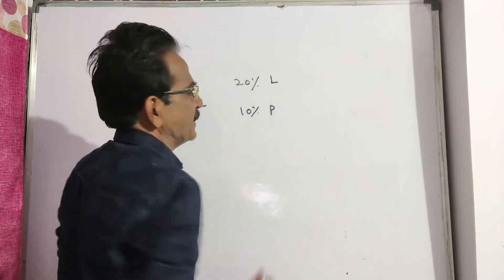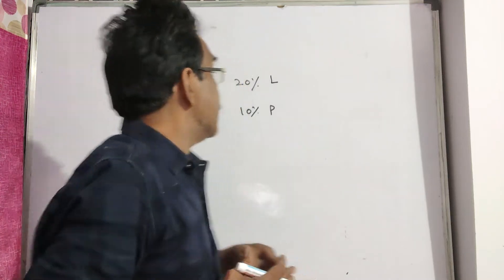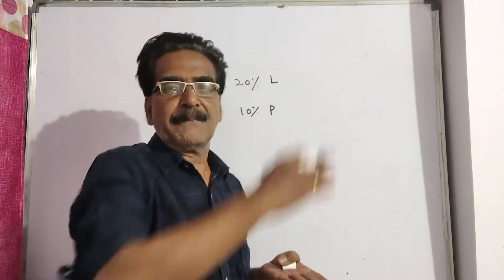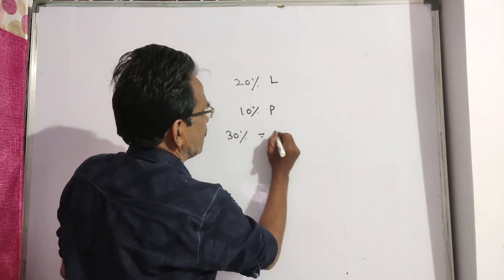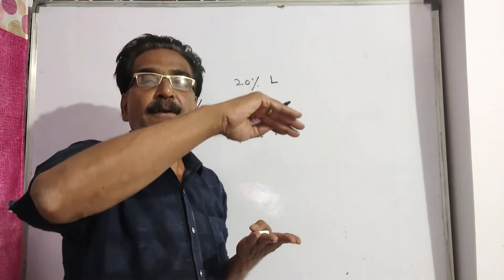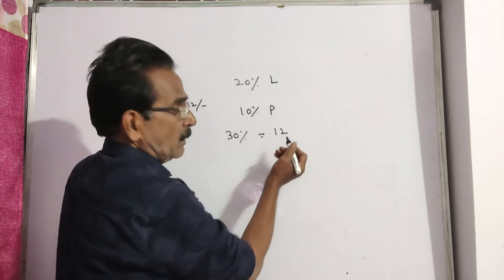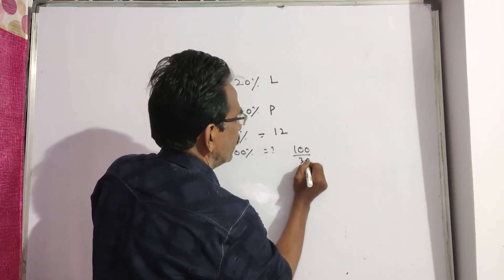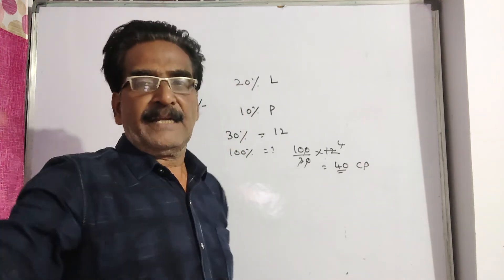A man sold an article at a loss of 20%. If he sells the article for Rs.12 more, he would have gained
A man sold an article at a loss of 20%. If he sells the article for Rs.12 more, he would have gained 10%. The cost price of the article is.